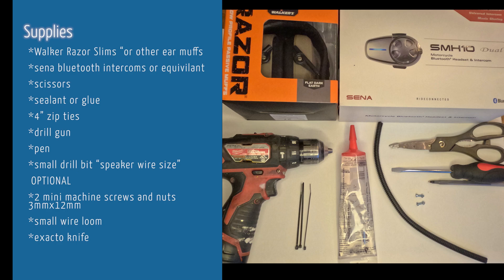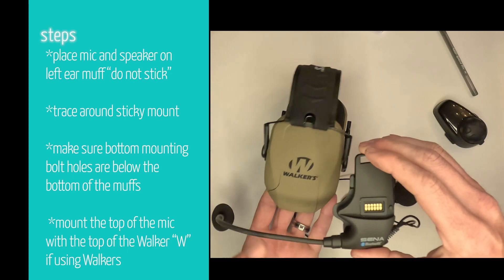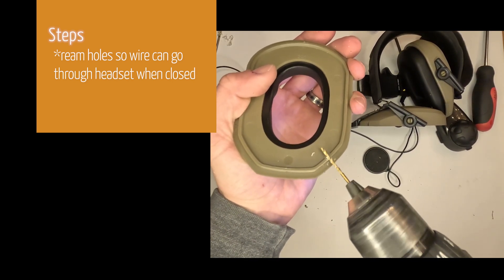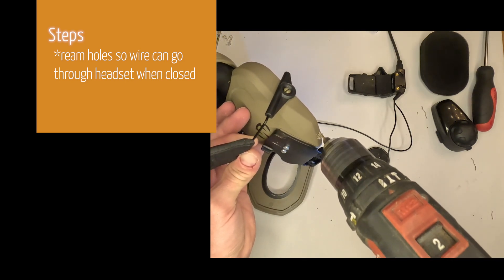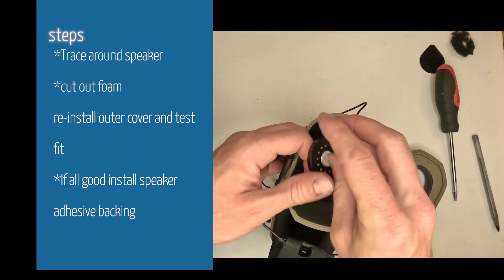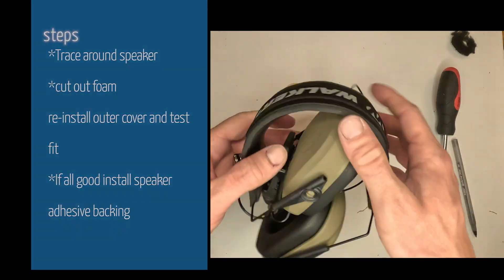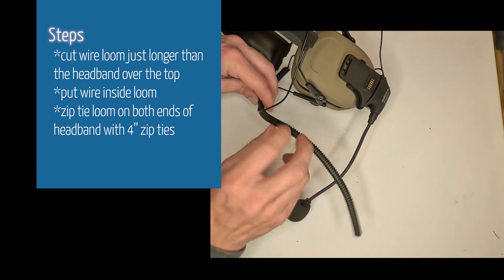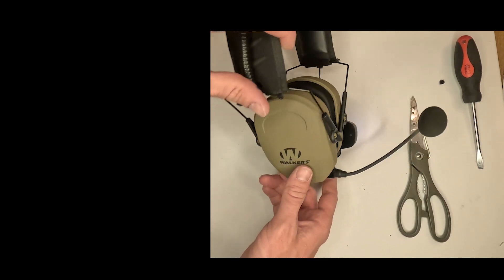Build your own Bluetooth Intercoms "DIY Tutorial"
If you've ever wanted a set of bluetooth intercoms for your airboat, SXS, UTV, Tractors, or anything you can think of where there is loud noise but you need clear communication this is your video.  Watch while I build a set for nearly half the cost of pre-made sets with Walker Razor Low profile ear muffs and Sena SMH-10d intercoms.

supplies
if you order through these links it helps me out!

Walker's Razor Slim Passive Earmuffs

sena smh-10 intercoms

*two 3mmx12mm low profile bolts with nuts
*small wire loom
*4" zip ties
*scissors
*pliers
*screwdriver